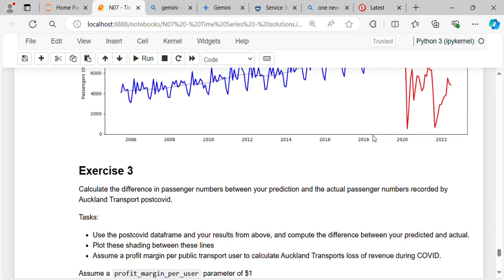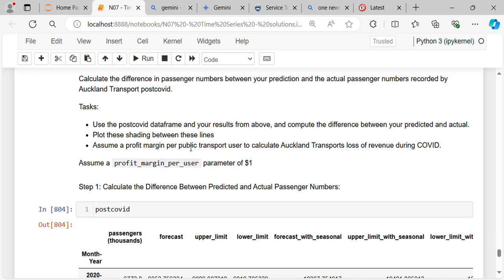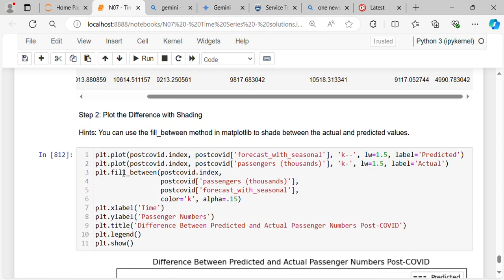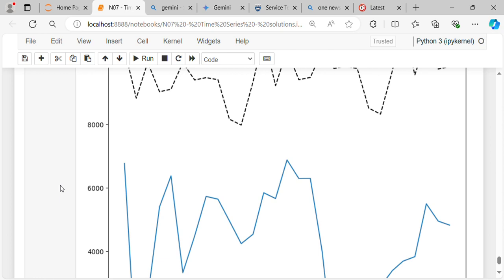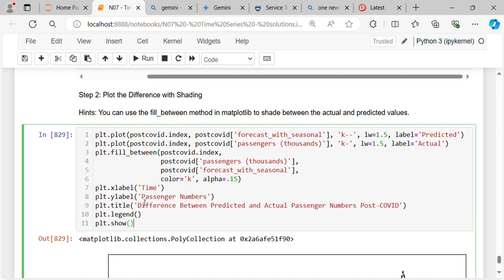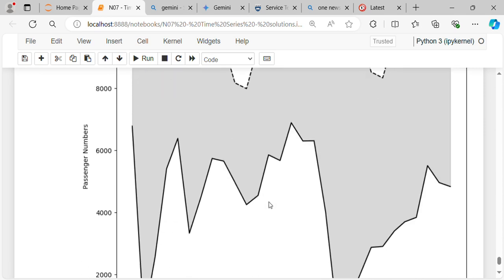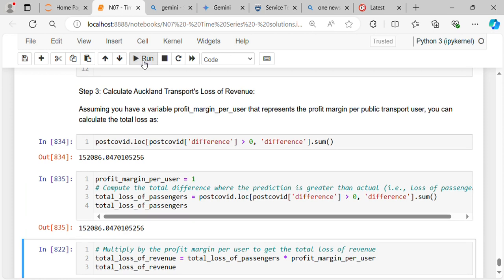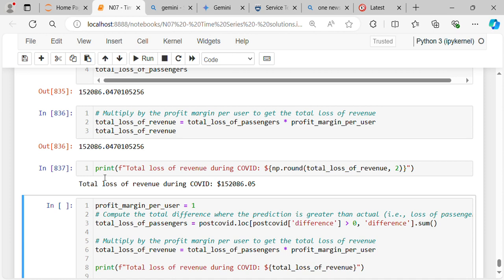Calculate the total loss of revenue during COVID for the public transport network